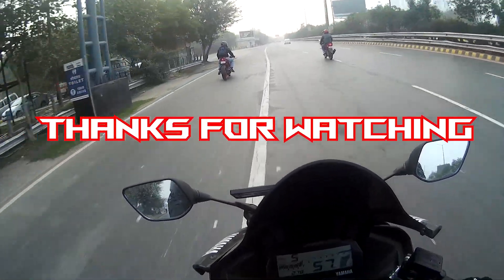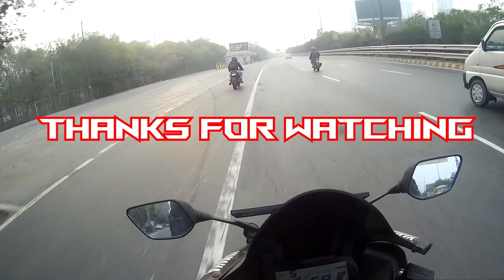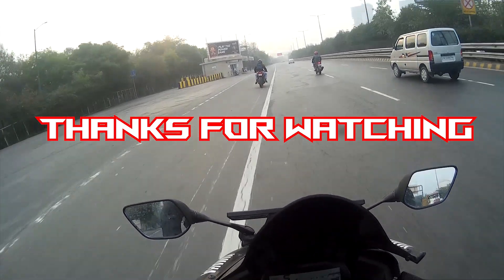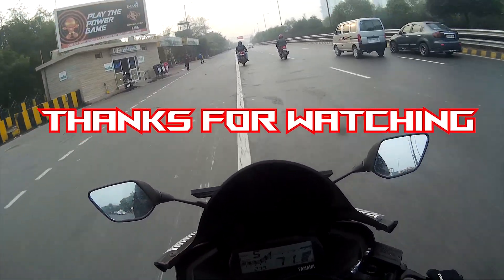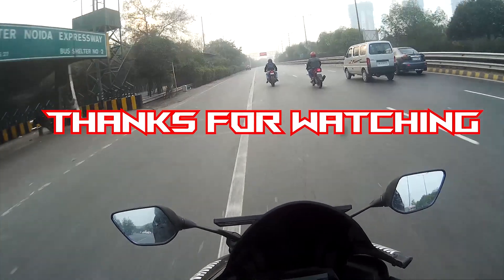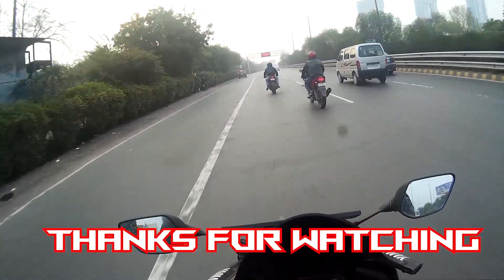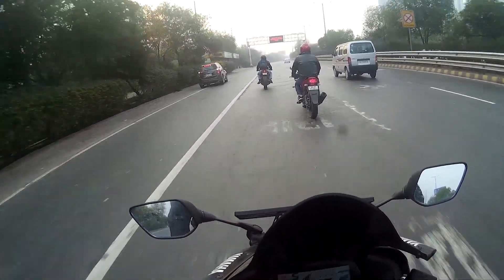ENGINE OIL RATING EXPLAINED || CASTROL MAGNATEC OIL REVIEW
Review of CASTROL MAGNATEC 10W40. Magnatec is Semi-Synthetic engine oil from Castrol.
Info. 10W40 10 represents how much LOWER TEMPERATURE will the oil retain its properties. Lower the number means it can retain its properties in lower temerature conditions. While the 40 represents the HIGHER TEMPERATURE performance. Higher the temperature means that how well can oil retain its properties in higher temperature.

Engine oil is classified in 3 types
1- Mineral oil
2- Semi synthetic oil
3- Synthetic oil

1- Mineral oil is the type of lubrication engine oil which is least processed oil from the Crude oil thats why it is the cheapest type of engine oil
2- Semi Synthetic oil is a type of oil which is basically the mineral oil but has some added synthetic oil to increase its performance without boosting the prices of oil.
3. Synthetic engine oil is the most processed oil thats why these engine oils are the most expensive oils.

And almost all advance engines or performance engines have the recommendations to use the syntheic oils as they can be made to run at higher RPMs for longer period of time. As the oil retain  its properties it will run smooth without a large difference in their viscosity. So the wear and tear in the engines are minimal and engine runs healthy.

If you are looking for engine oil for the city usage or daily commute or doesn't ride hard then you can use the semi sythetic engine oil, you can even use the mineral oil also but you should go for semi synthetic oil as it offers better performance without paying higher prices as the price difference between these two are not high.

But if you are want the engine oil for the mixed (city and highway) usage or highway usage or you ride hard then you should go for fully synthetic engine oils as they offer best prformance.

And If you want information on any other topic Please do mention it in the comment section